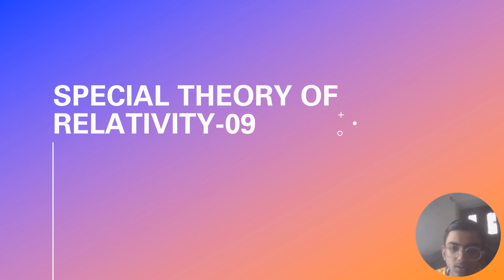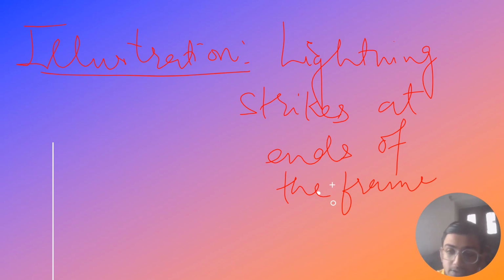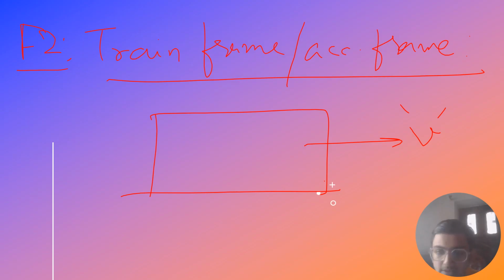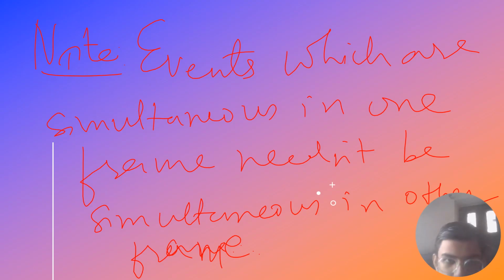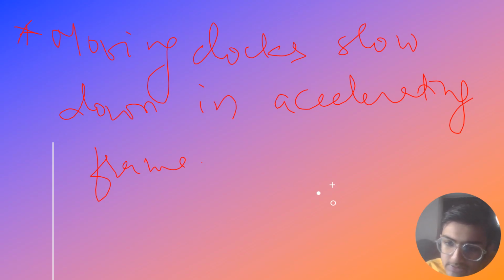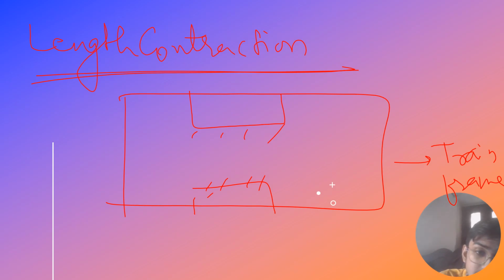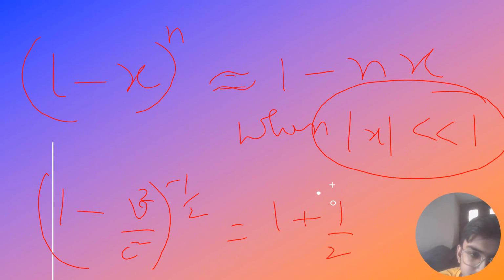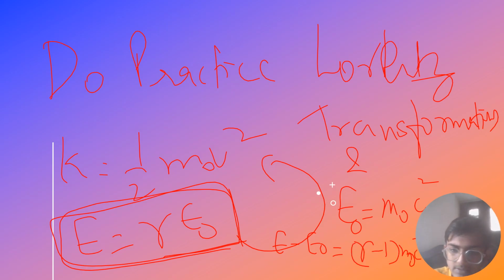SPECIAL THEORY OF RELATIVITY 09 | RELATIVITY OF SIMULTANEITY & APPLICATIONS OF RELATIVITY